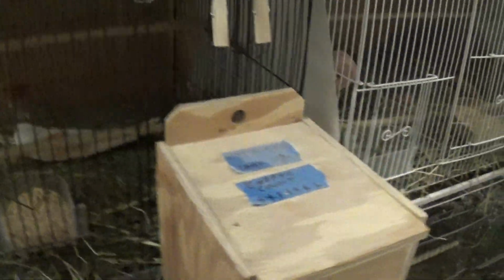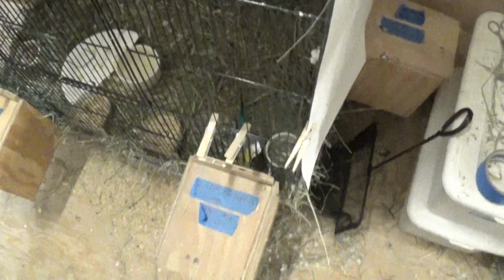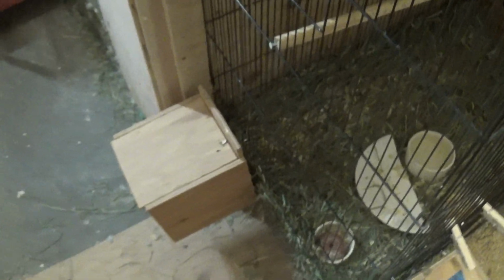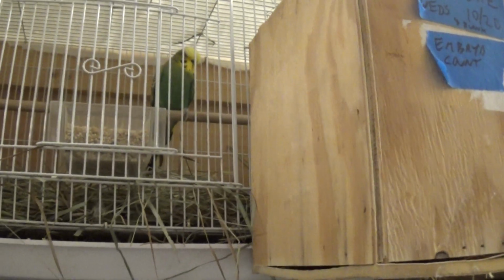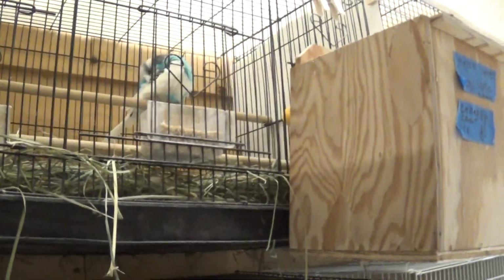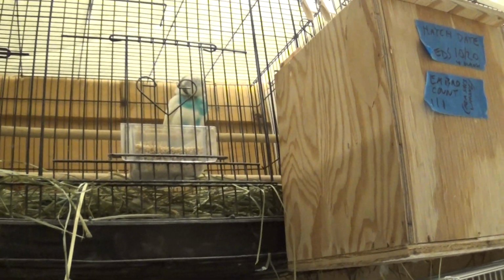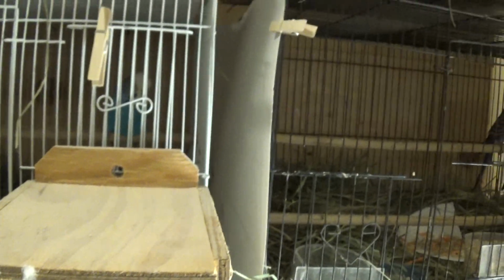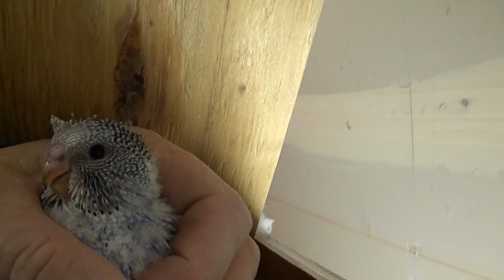#10 fall 2021- chick check!